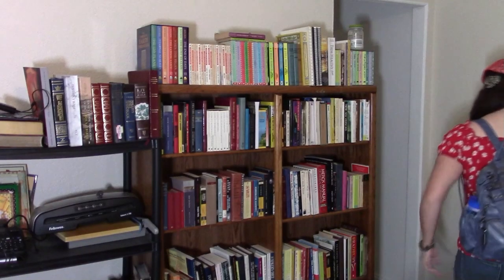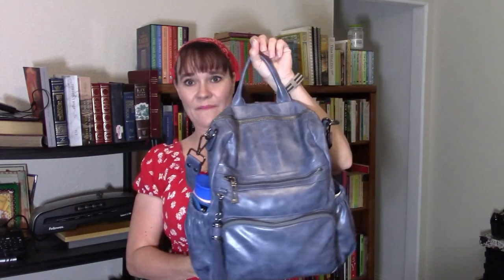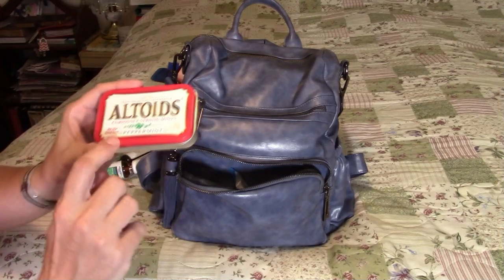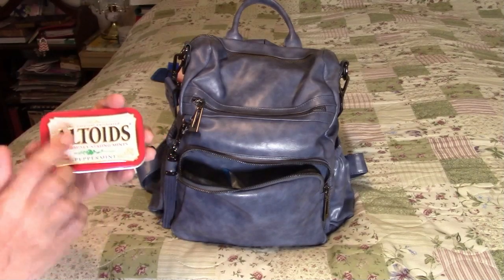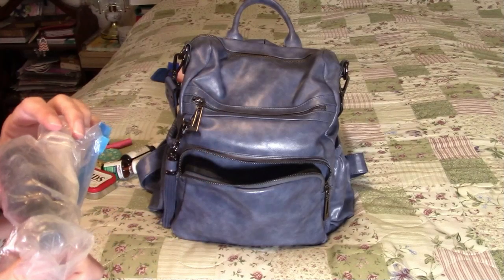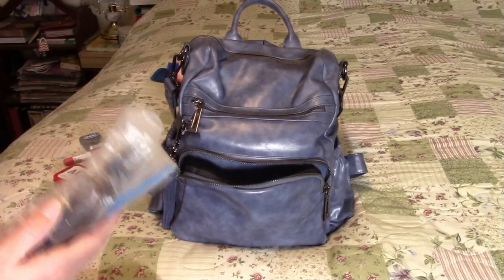What's in my Purse/My EDC